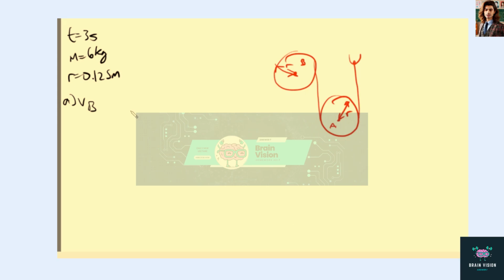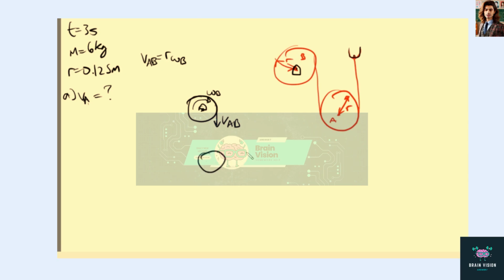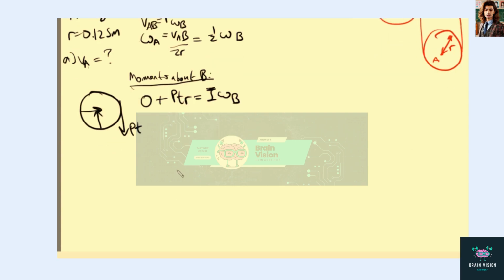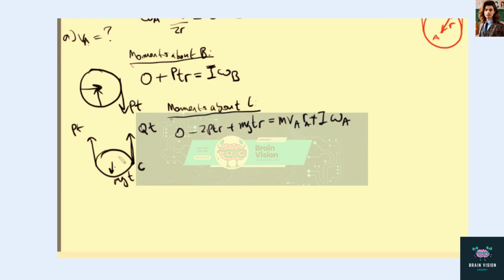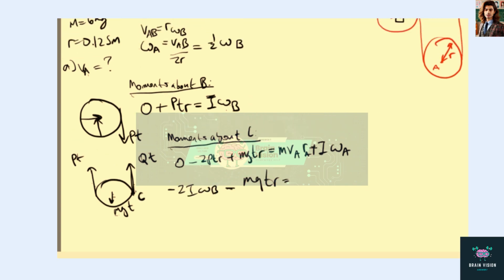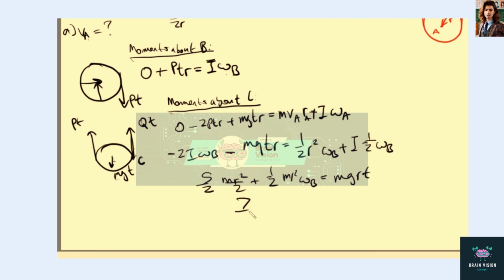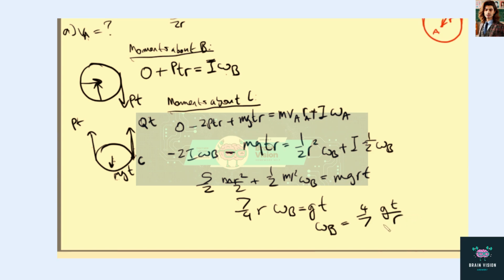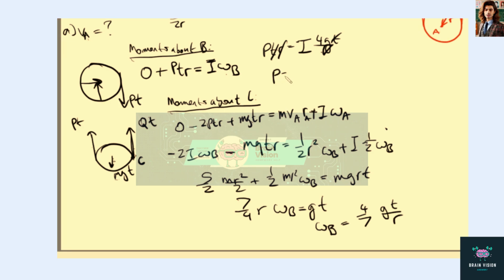Two uniform cylinders, each of mass and radius are connected by a belt as shown. Knowing that a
Two uniform cylinders, each of mass and radius are connected by a belt as shown. Knowing that at the instant shown the angular velocity of cylinder is counterclockwise, determine the time required for the angular velocity of cylinder to be reduced to the tension in the portion of belt connecting the two cylinders.